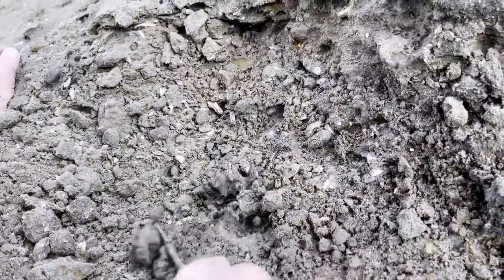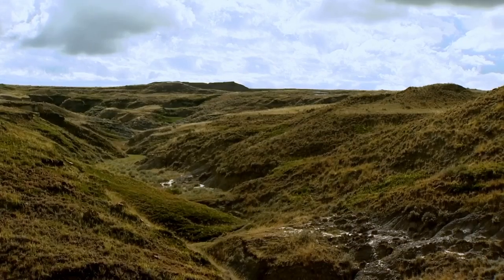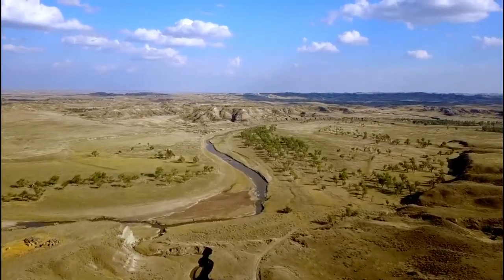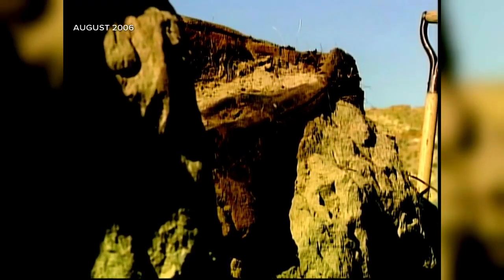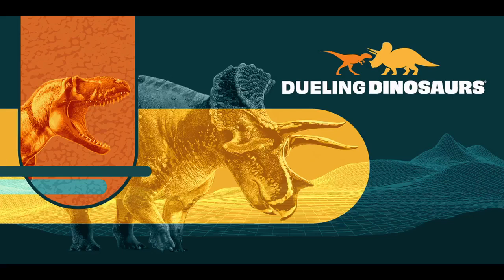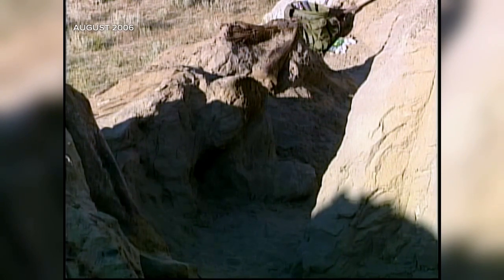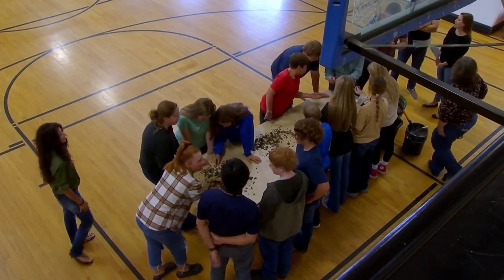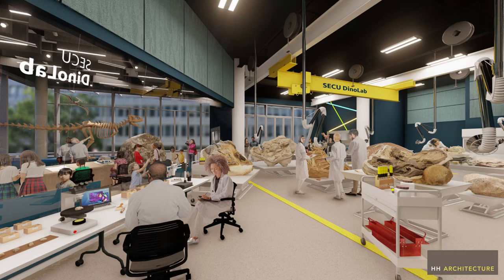Montana rancher still searching nearly 2 decades after major dinosaur discovery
Clayton Phipps known as the Dinosaur Cowboy found the dueling dinosaurs on land about 10 miles from his current dig site.